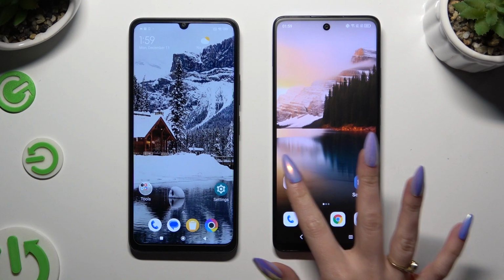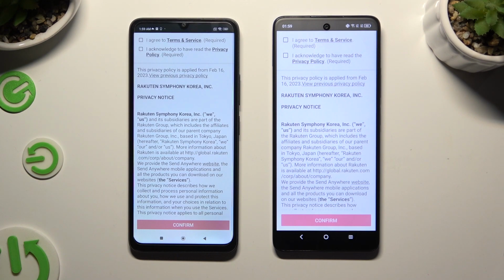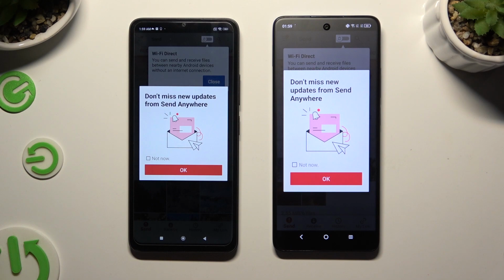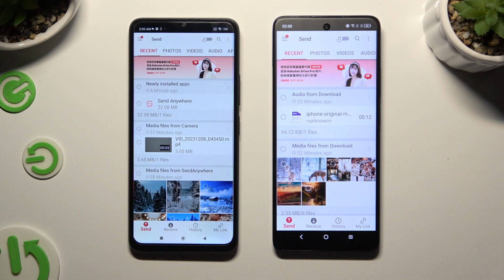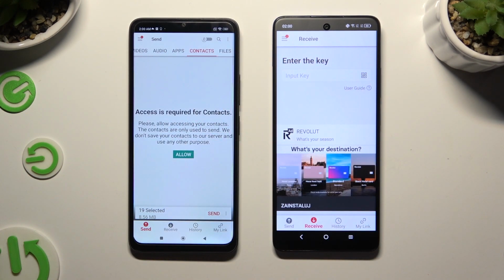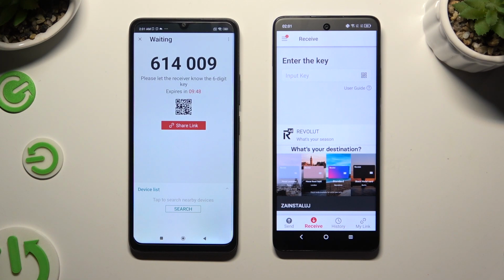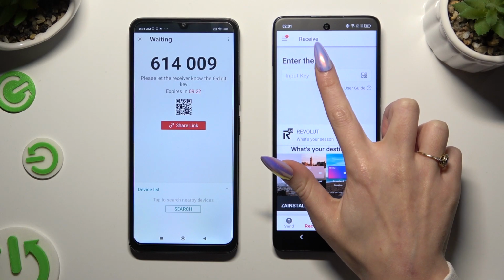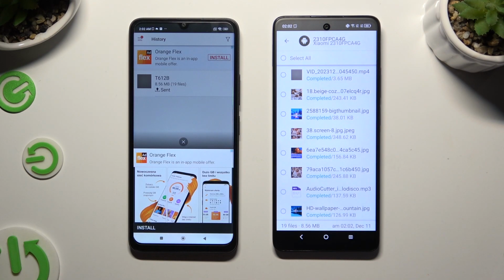How to Easily Move Your Data Between Xiaomi and TCL 40 NXTPAPER with Send Anywhere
Embark on a journey of effortless file transfer between your Xiaomi device and the TCL 40 NXTPAPER with our detailed guide, featuring the versatile Send Anywhere app. This video is an invaluable resource for users seeking a quick and secure way to share files between devices. We showcase the simplicity and efficiency of Send Anywhere, enabling you to wirelessly transfer photos, documents, music, and more with ease. Whether you're a professional needing to share work files or just looking to move your personal media, our guide ensures a smooth, hassle-free experience. Ideal for anyone in need of a reliable and straightforward file sharing solution, this video provides step-by-step instructions to make the most out of your devices' capabilities. Join us to master the art of transferring files between your Xiaomi device and TCL 40 NXTPAPER, enhancing your digital experience.

Relevant "How To" Questions:

How to install and set up Send Anywhere on Xiaomi and TCL 40 NXTPAPER devices?
How to initiate a file transfer from a Xiaomi device to TCL 40 NXTPAPER?
How to ensure secure file transfers using Send Anywhere?
How to troubleshoot connection problems during file transfers with Send Anywhere?
How to effectively manage files on TCL 40 NXTPAPER after transfer?